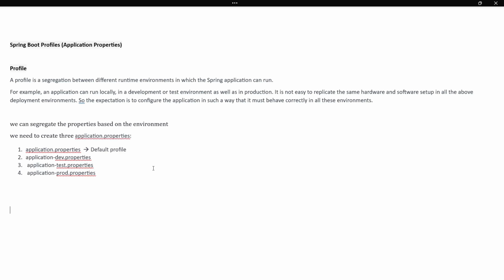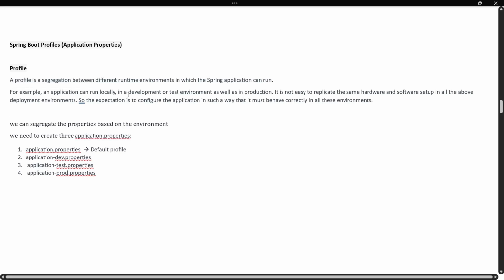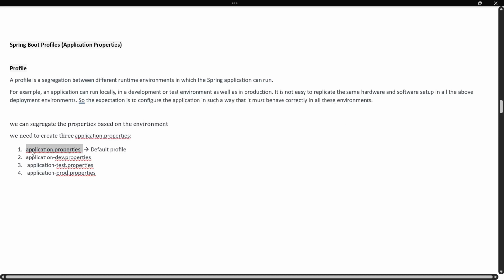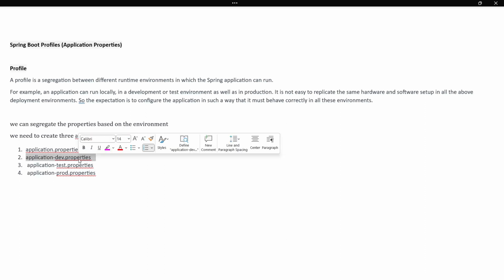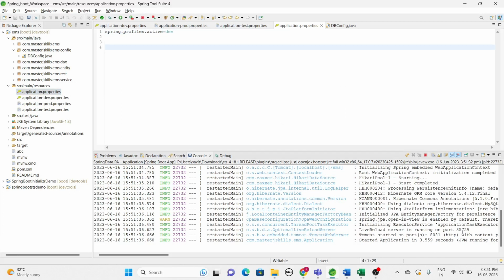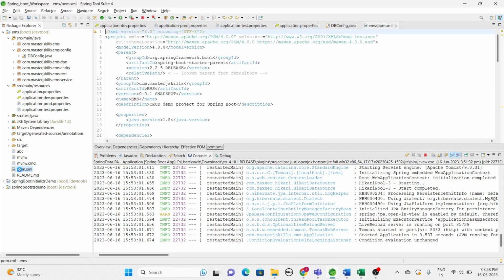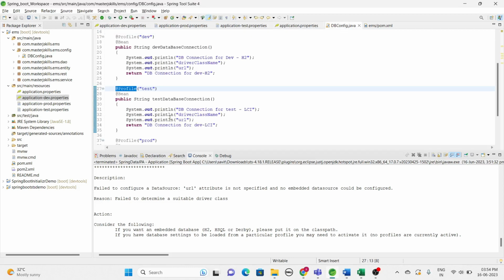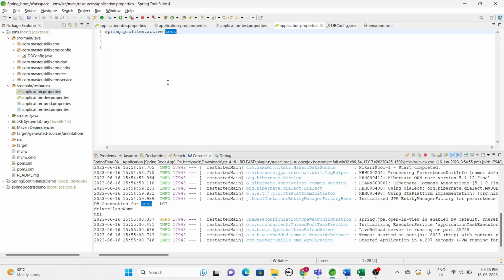Spring boot profiles | application properties files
Hello All,

Today's video is: ‘Spring boot profiles | Application Properties | Profiles in Spring Boot | Multiple configuration file’

This video is about Spring boot profiles | Application Properties | Profiles in Spring Boot | Multiple configuration file

Title: Spring boot profiles | Application Properties | Multiple configuration files in Spring boot

In this video we will learn the concept of profiles. how we manage multiple configuration file in spring boot application for different environment step by step.

STS 4
spring-boot tutorial